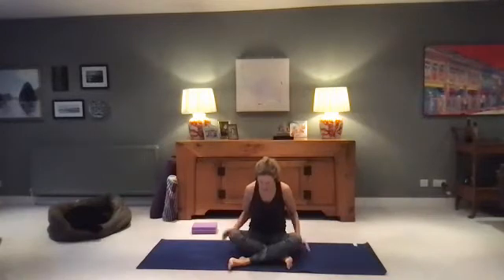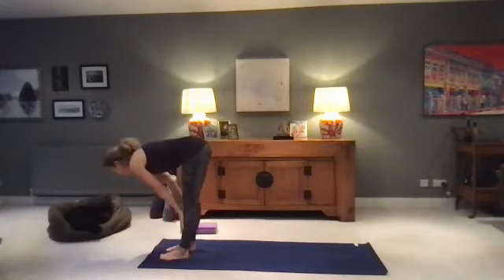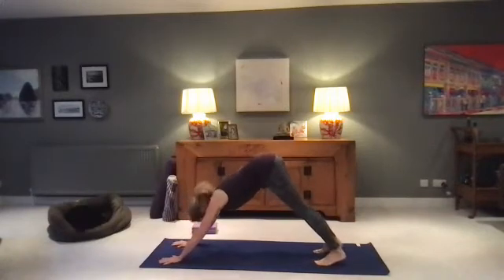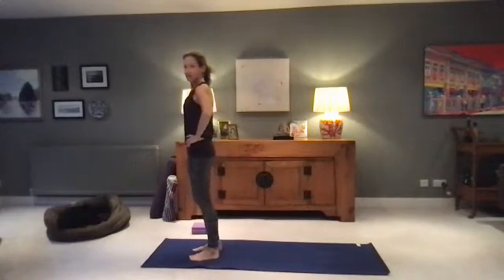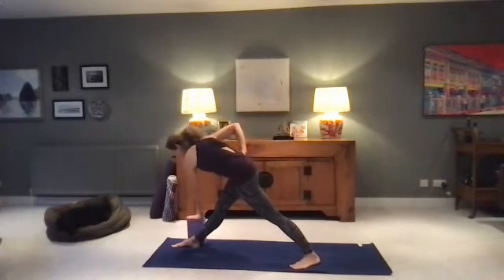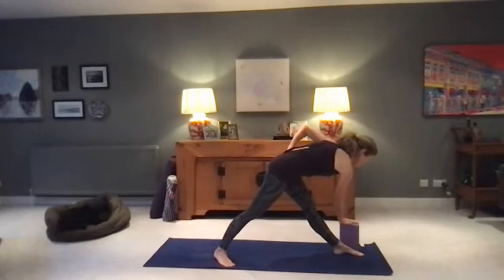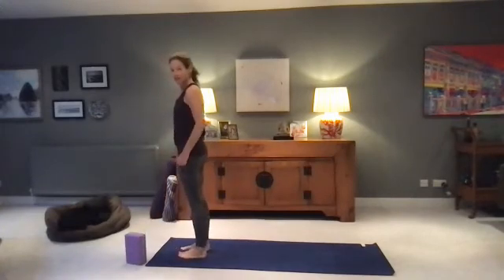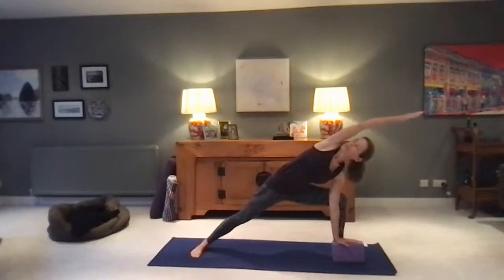Get into the hips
Some deep twisting and flexion poses to open the hips. In running terms this will help to loosen up the joint, strengthen the muscles around the hip and help towards a more fluid and powerful stride.